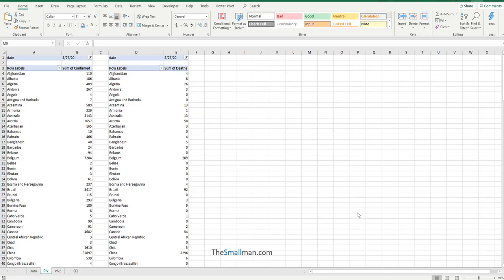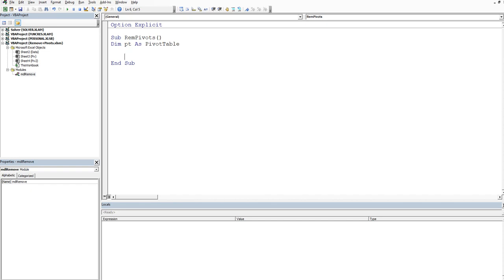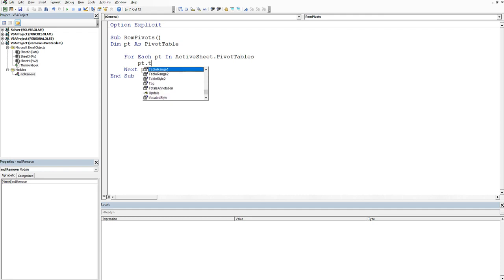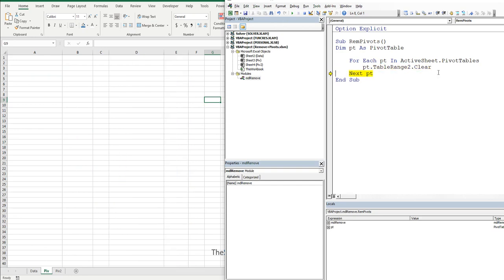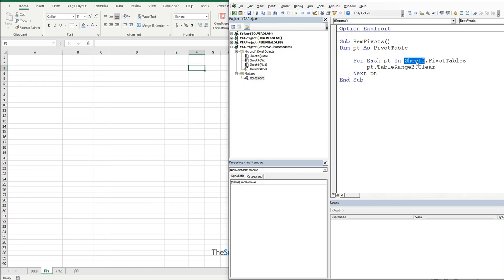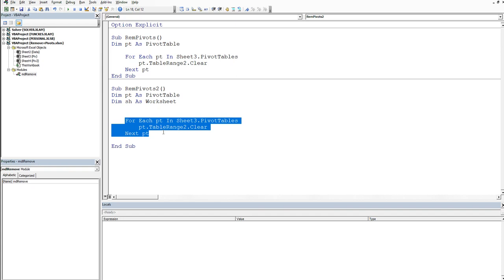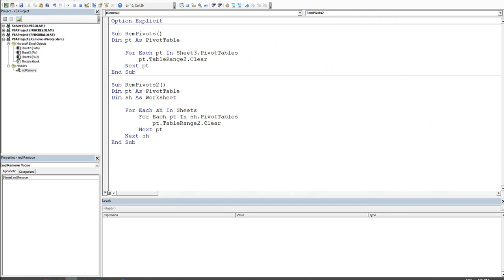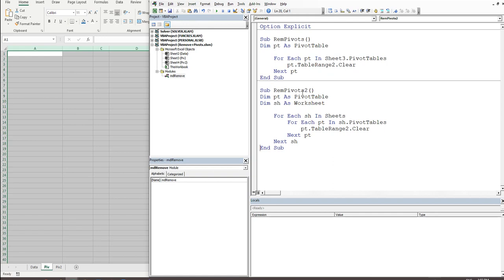Delete All Pivot Tables with VBA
Remove all of the pivot tables in a worksheet or a workbook with Excel VBA.